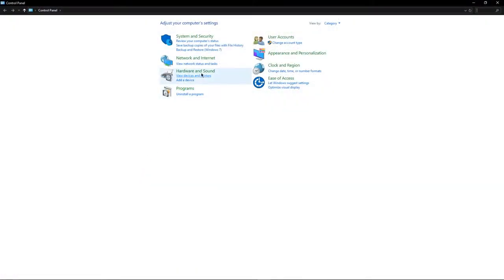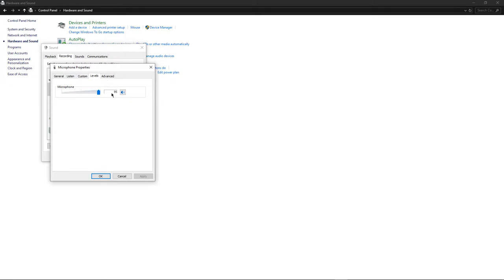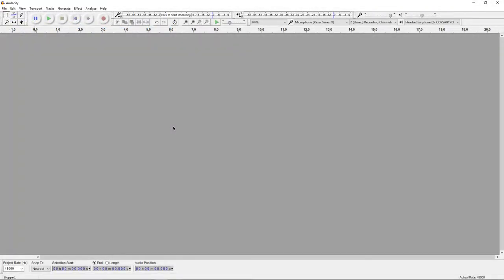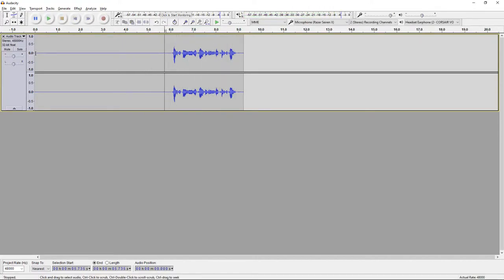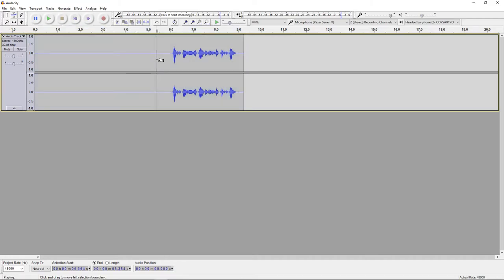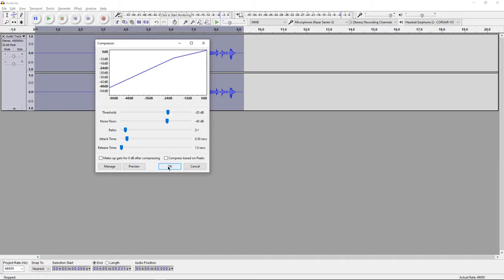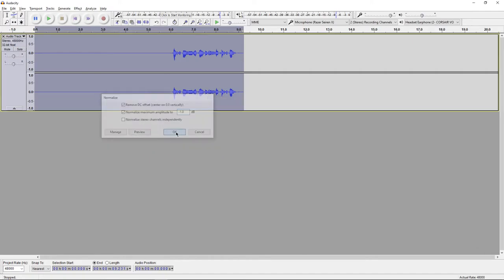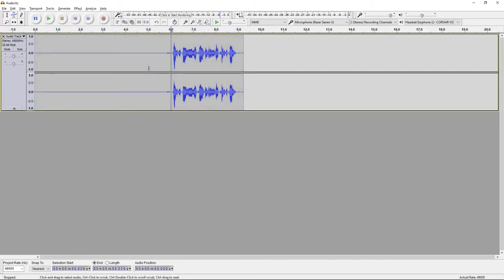Best Settings for Razer Siren X Microphone in Audacity!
Donating Is definitely not nessacary but it is greatly appreciated and it would go right back into the videos and streams